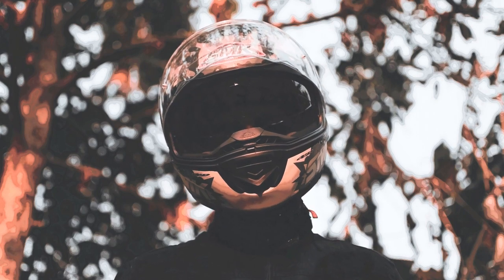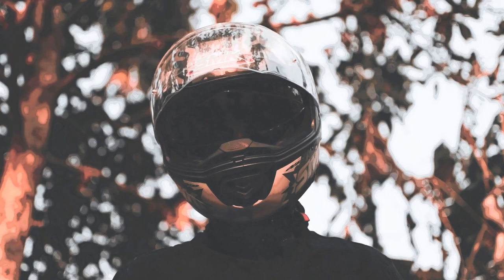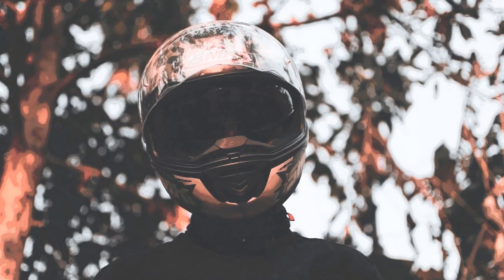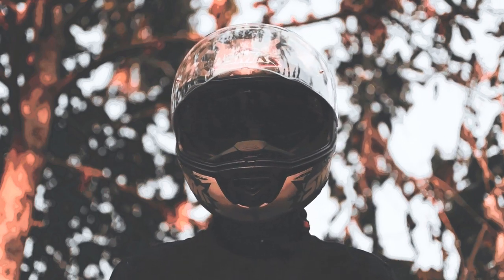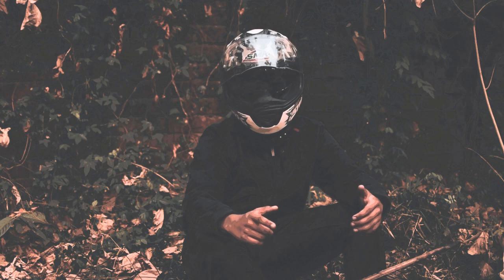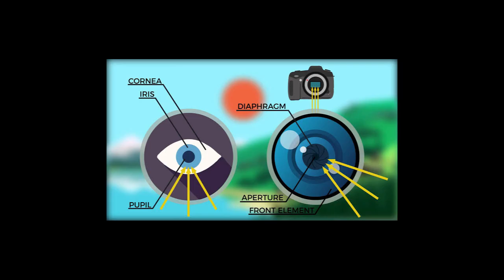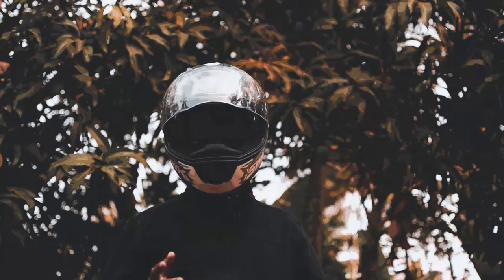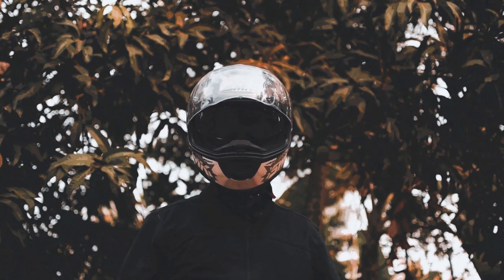What is APERTURE | Basics of Aperture | Tutorial | Portrait photography | asim snaps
Welcome to

In this video I've discussed about the basics of Aperture.

Camera : Nikon D5300 and Canon 1300D
Lens : 35mm and 50mm

man behind the camera : Mohammed shamil and Adhil shajahan